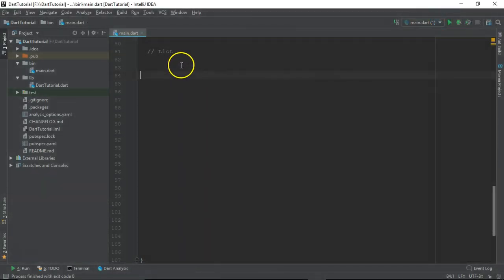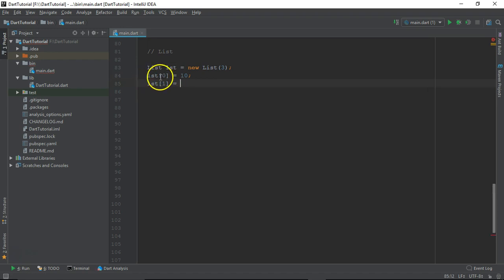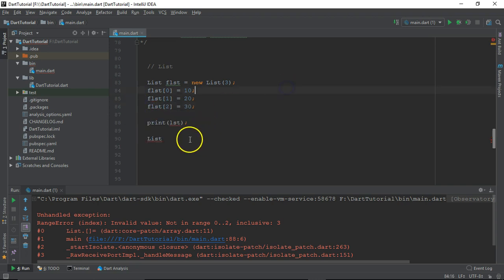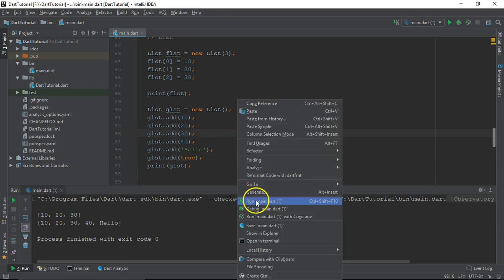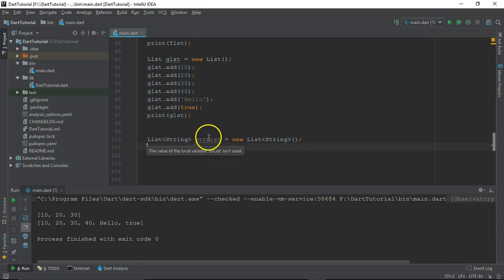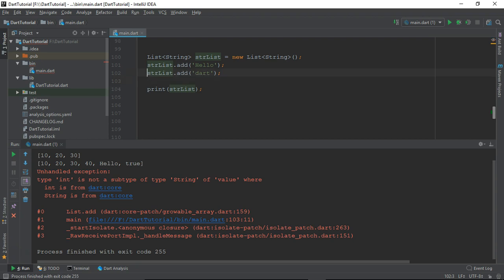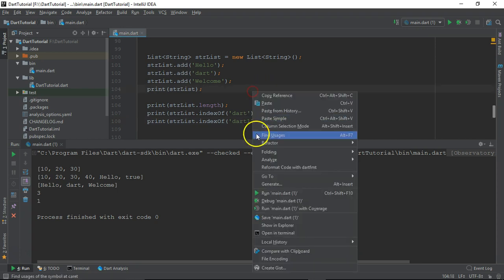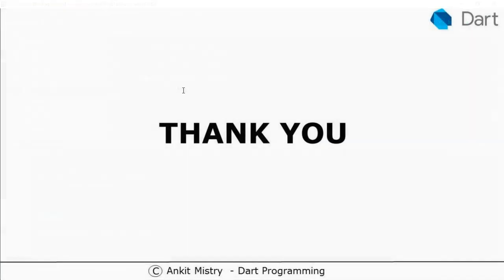List - Dart Programming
or